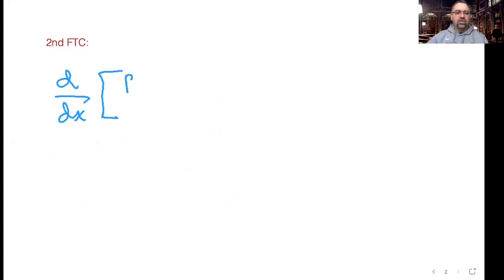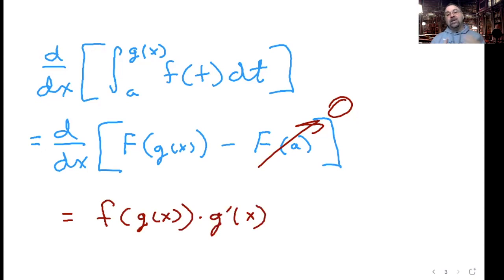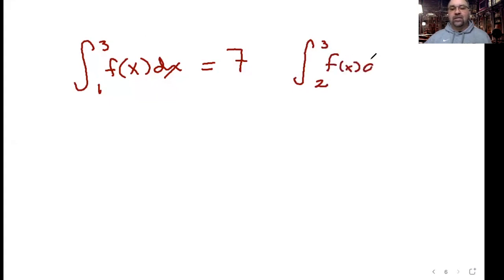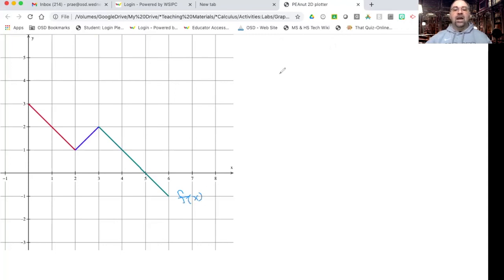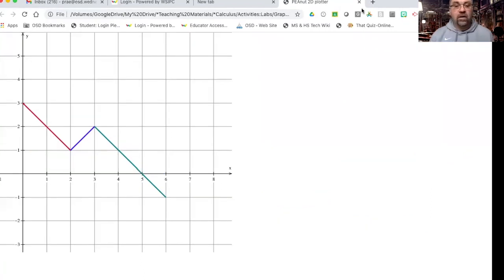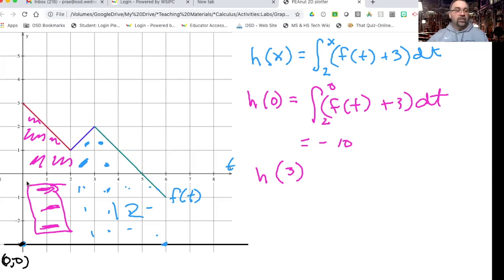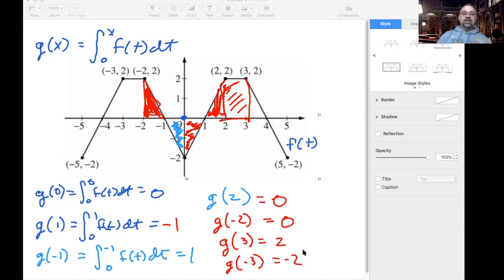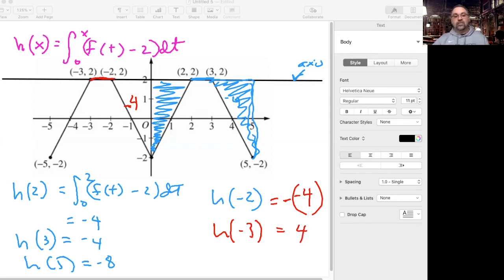2nd FTC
The 2nd Fundamental Theorem of Calculus and some of it's implications.